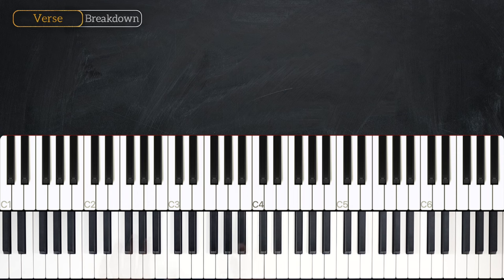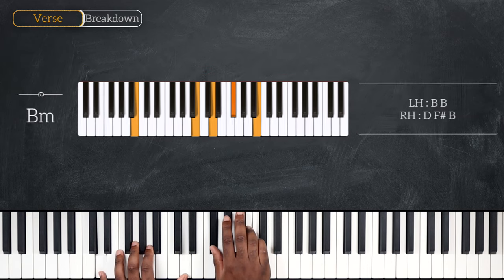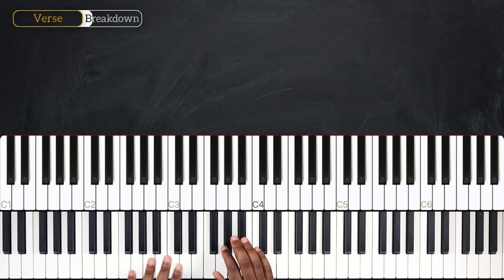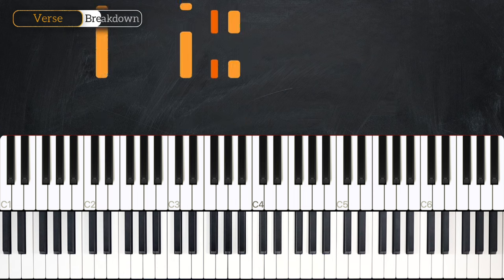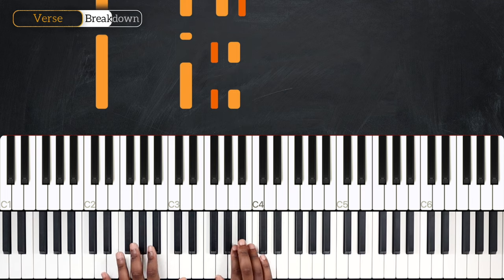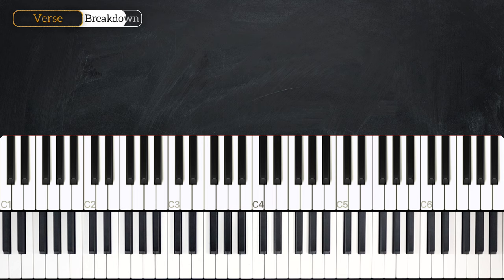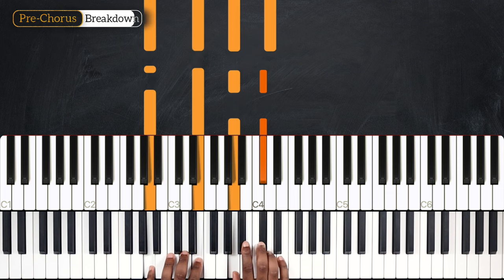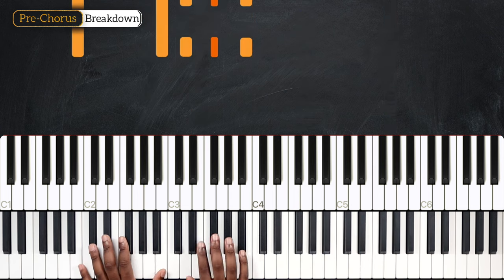Strange - Celeste - PIANO TUTORIAL (Part 1)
Learn how to play Strange by Celeste in this week's piano tutorial.

0:00 Welcome!
0:09 Demo
1:08 Chords
2:59 Verse
7:22 Prechorus
10:14 Recap

_____ INFO _____